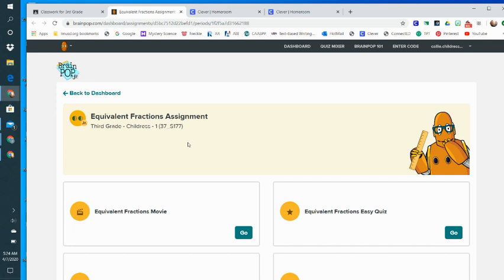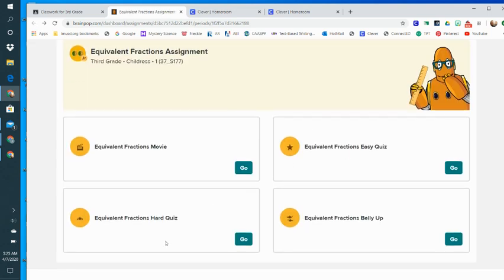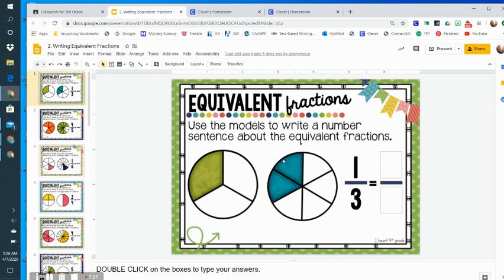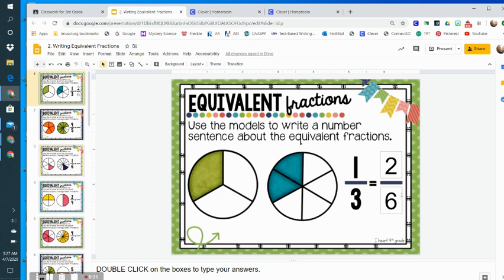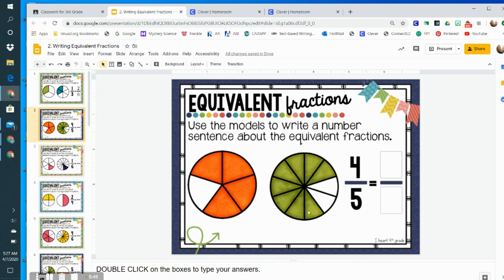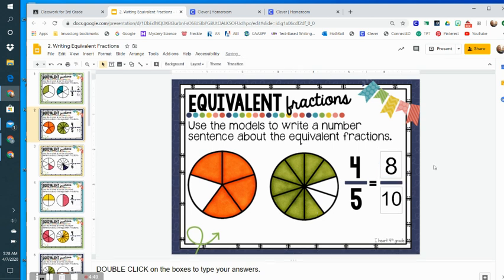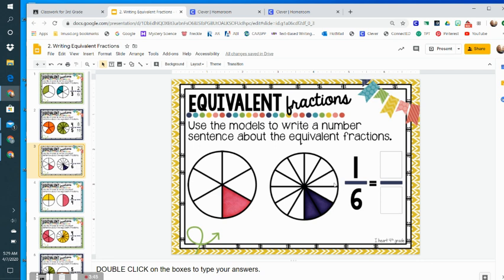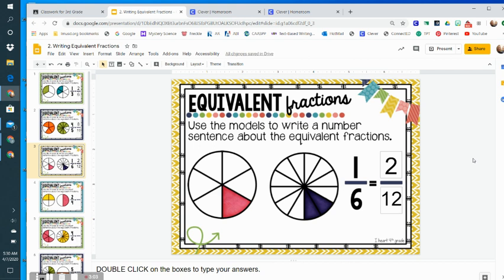4/7 More Equivalent Fractions